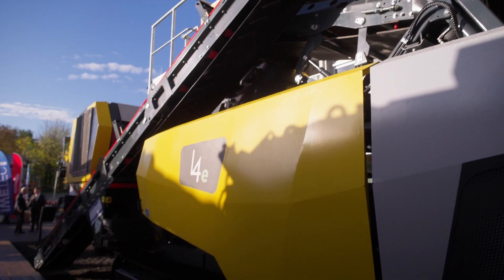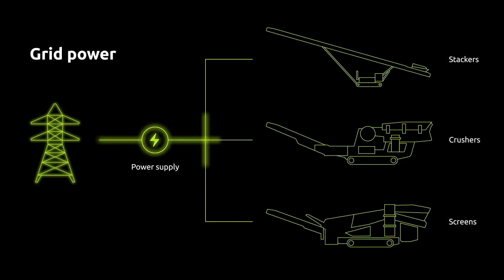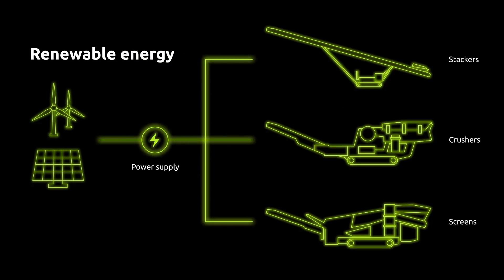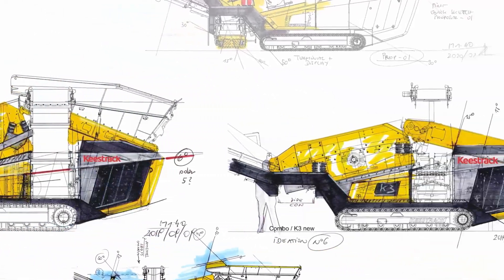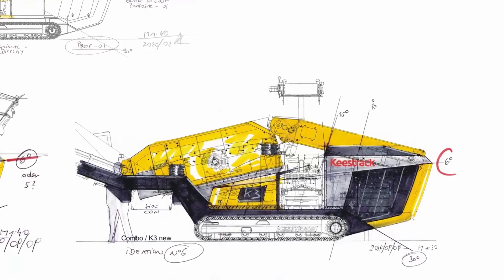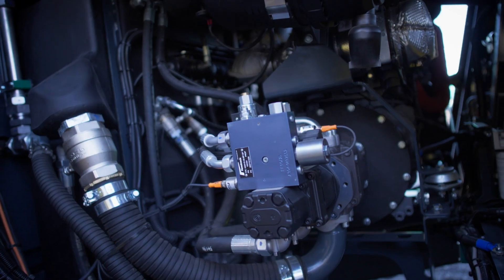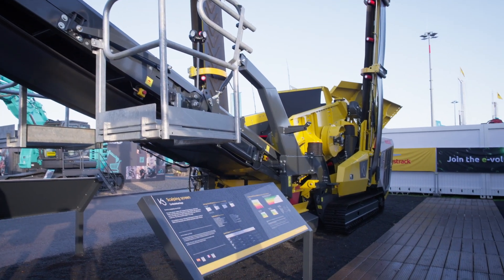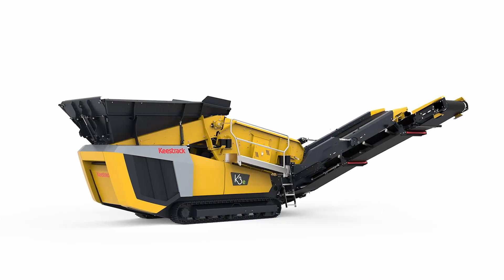Keestrack travels further along electric avenue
Fully-electric crushing and screening solutions are in Keestrack’s DNA. At bauma 2022, the innovative and sustainability-minded Belgian manufacturer is introducing its next generation of highly productive and ultra-efficient electric plants.